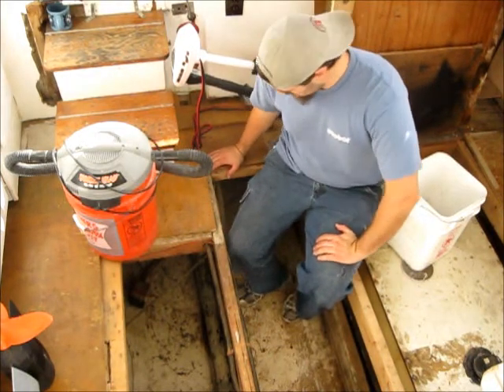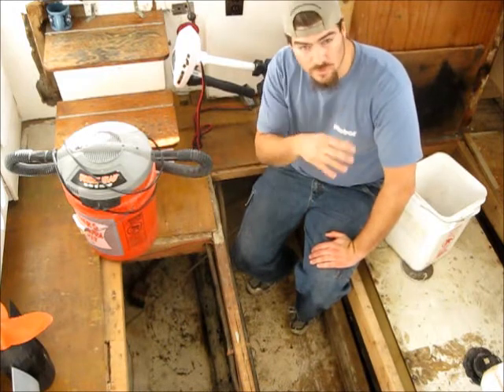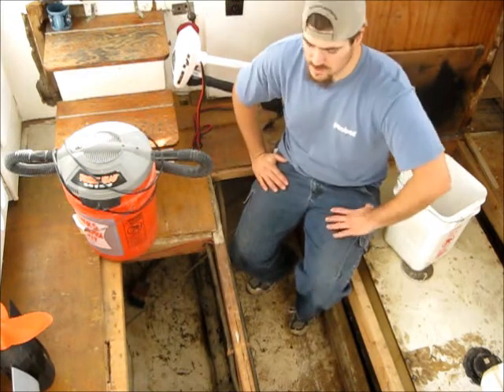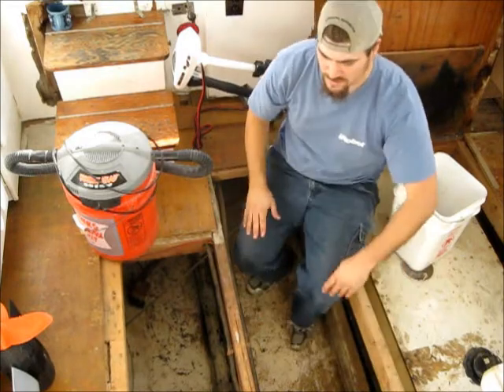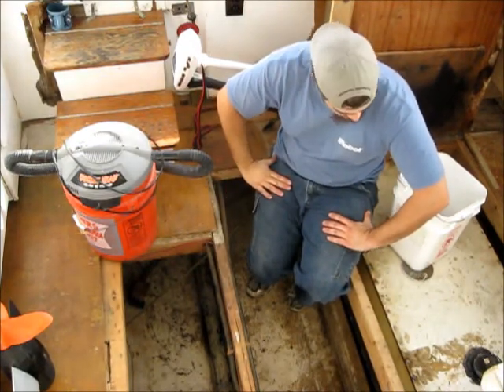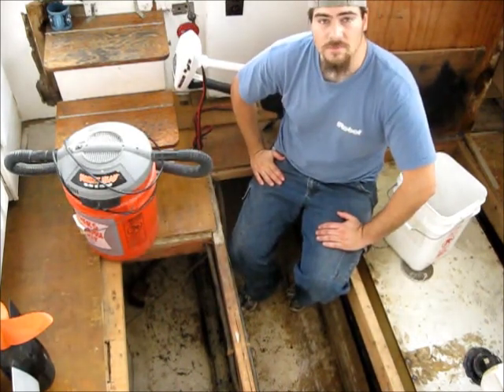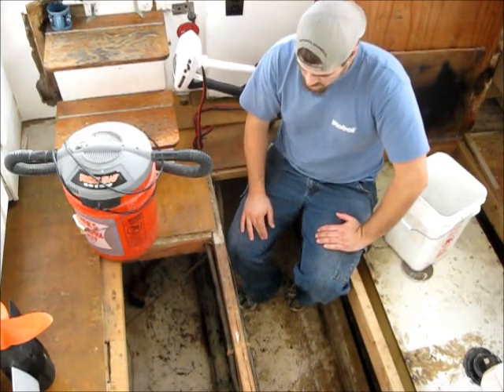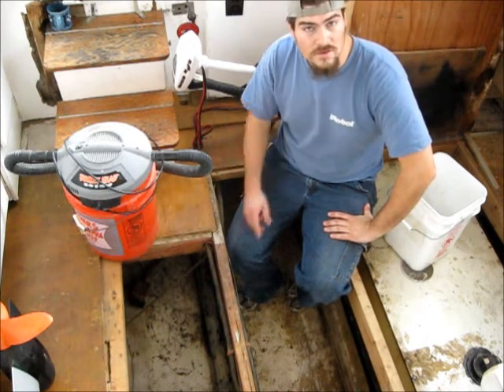Work continues on the Rock 'n Row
I shot this video as a quick update on some of my accomplishments this summer.